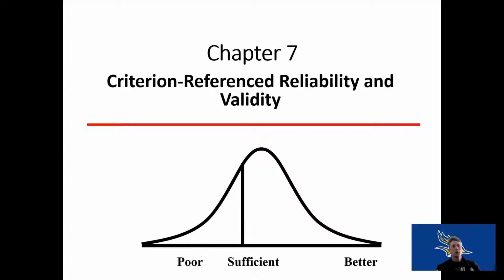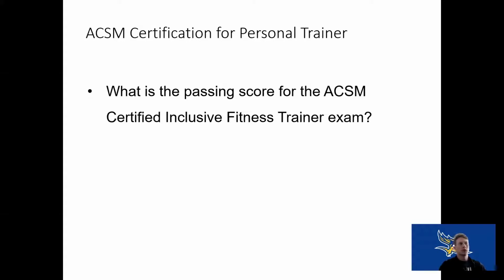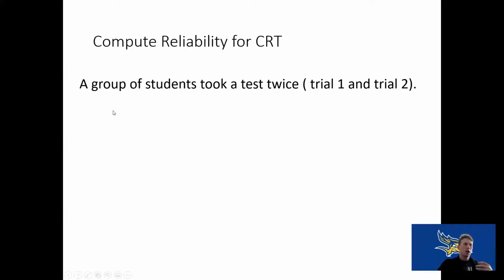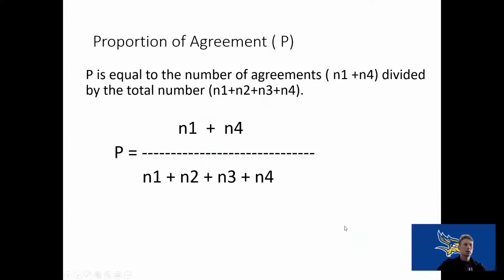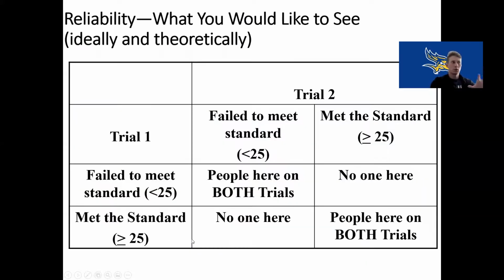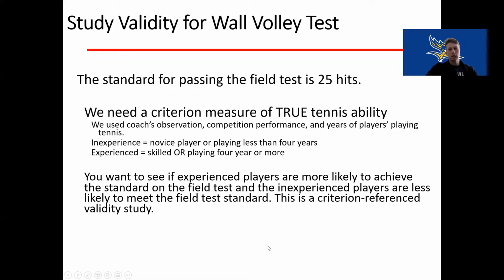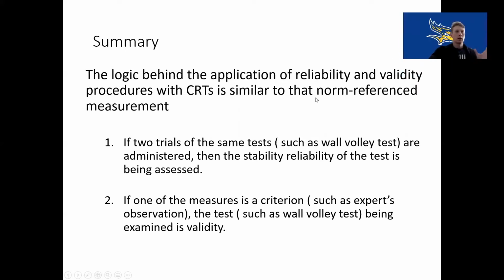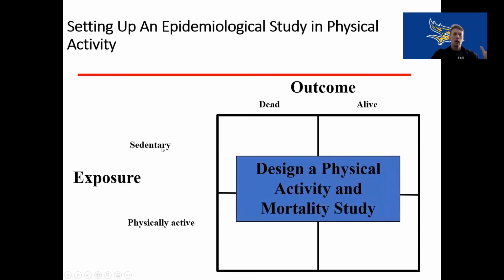KINE 3010 Reliability and Validity Part 3